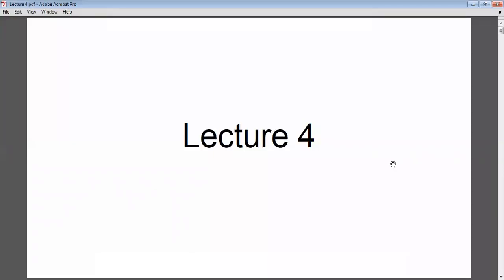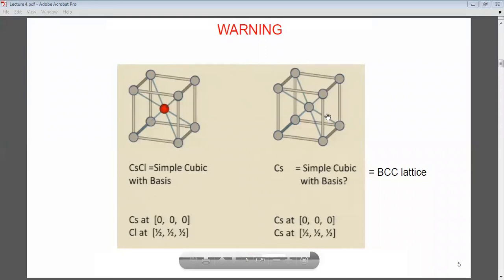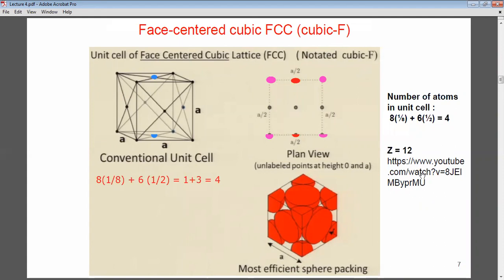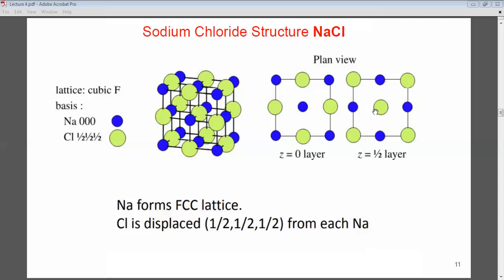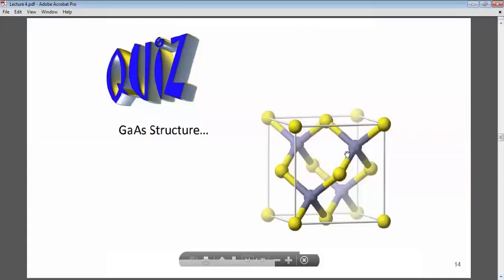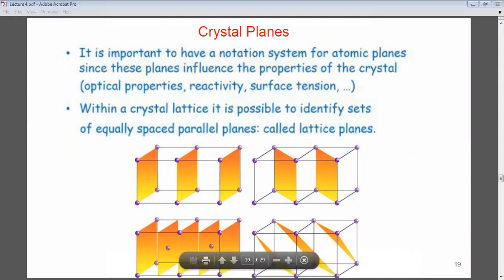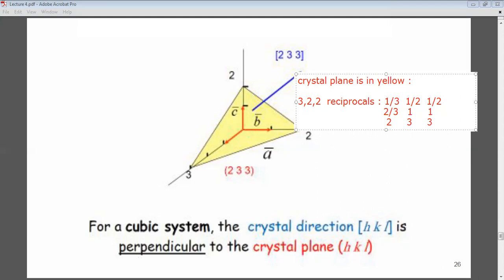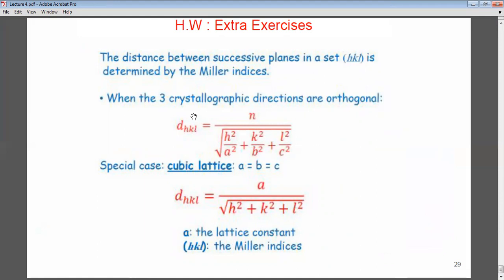Phys 450 Lecture 4